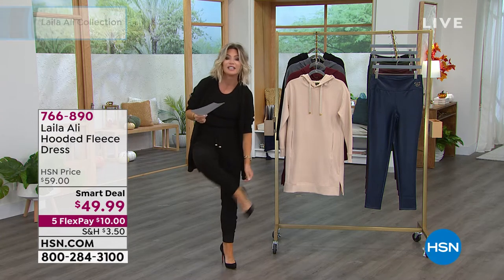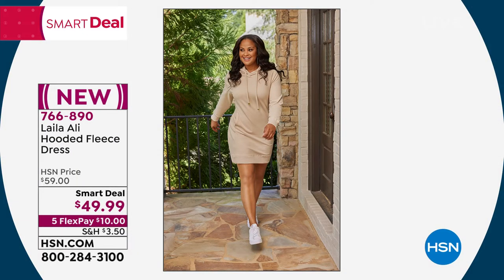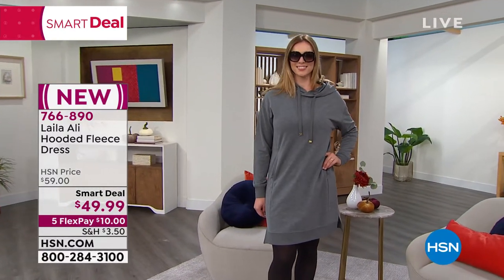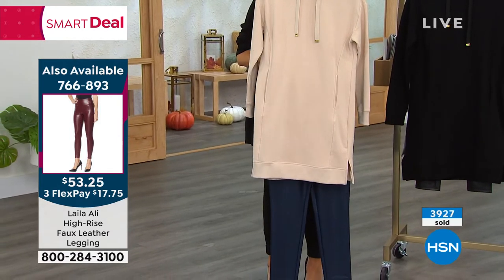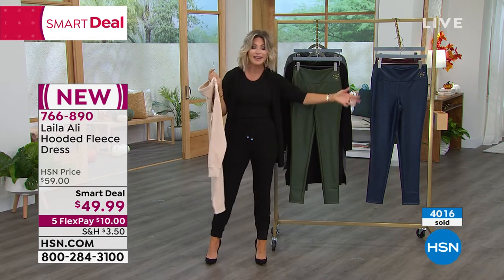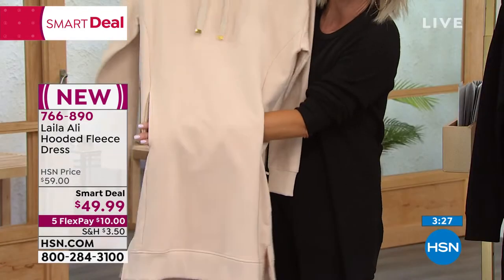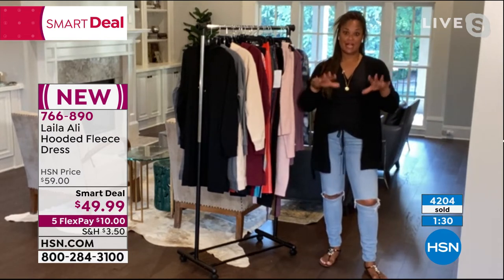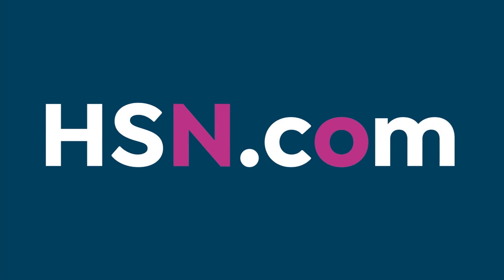Laila Ali Hooded Fleece Dress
Laila Ali gave the classic sweatshirt a real workout, extending its length and adding princess seams, side slits and pockets. Introducing your newer (and sexier) athleisure favorite! This hooded fleece dress can go solo or be worn over skinny jeans or leggings for a fabulously sporty look every time.